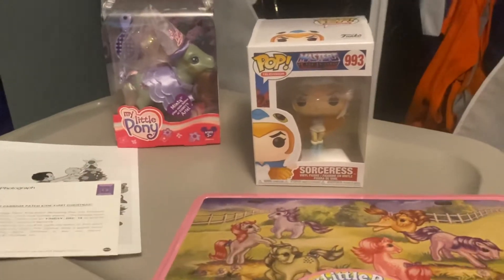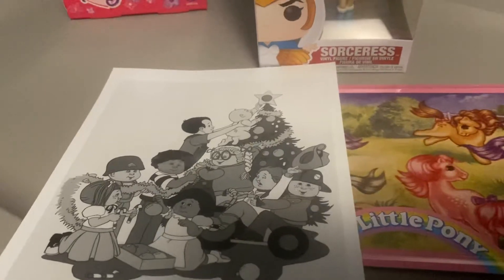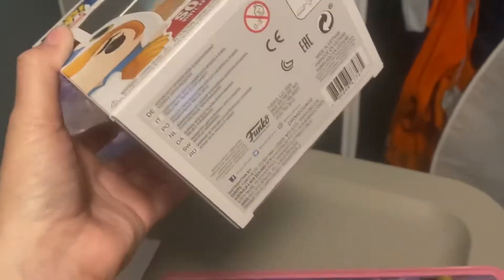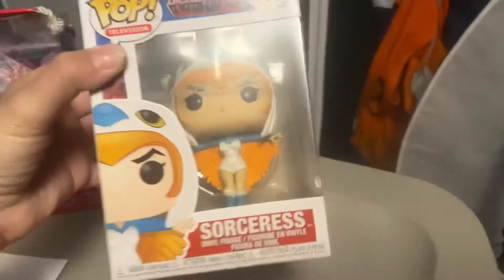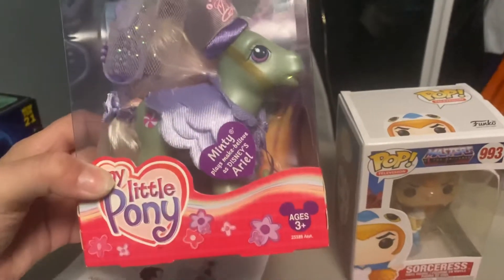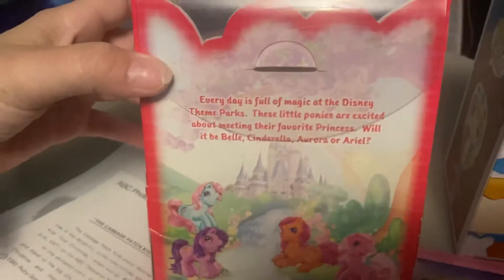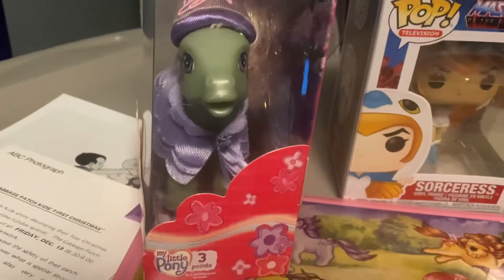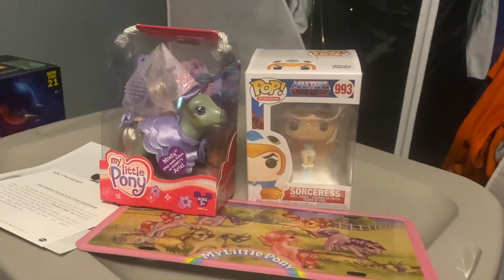my little pony, masters of the universe and a cabbage patch kid photo haul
i got a disney minty my little pony from mercari for my collection and a my little pony license plate. the funko pop and picture i got from my friends at rats stash. they upload a lot of stuff i love to watch like going to yard sales, goodwill stores, flea markets i never knew existed and they film a lot of vintage toys. i'll leave their youtube channel in the description. once they get to a certain number of subscribers they do some fun giveaways